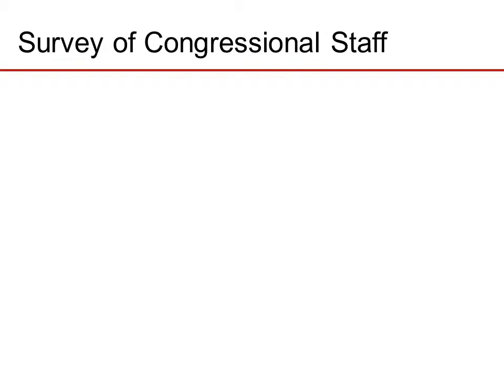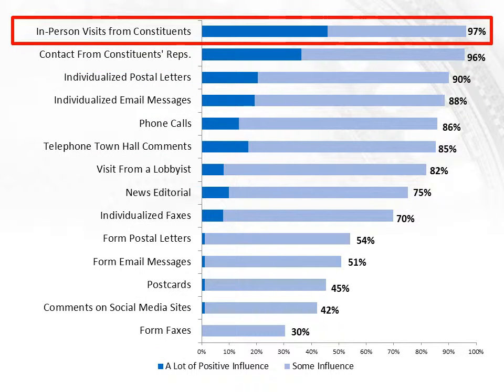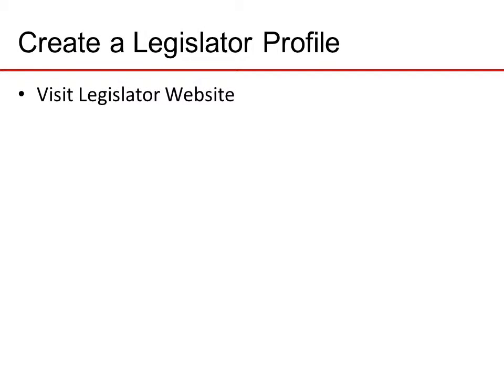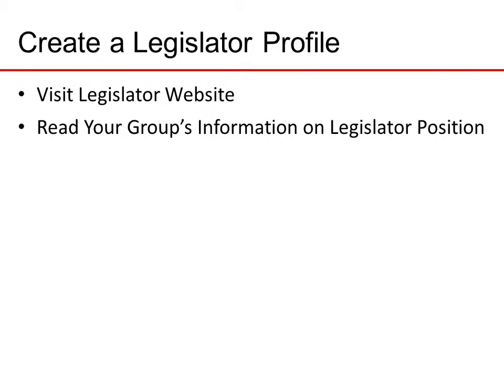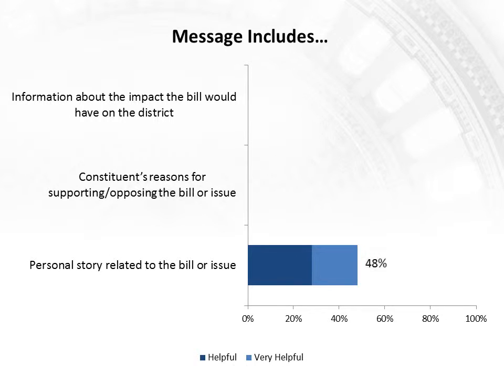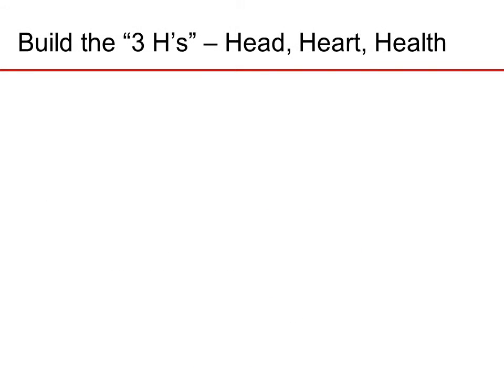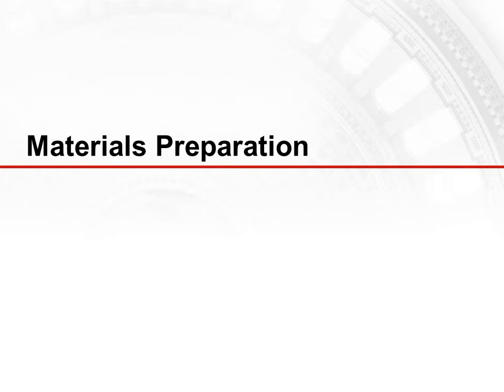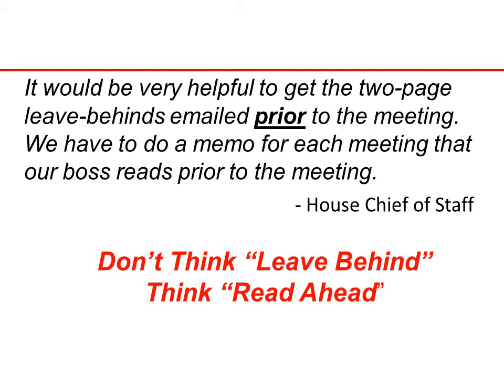Pre Fly In Checklist - AAOS